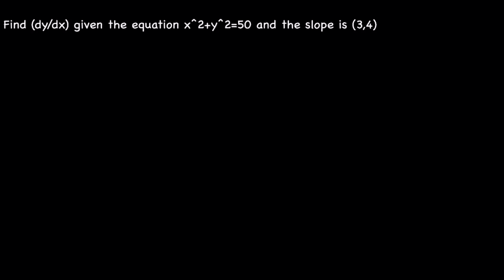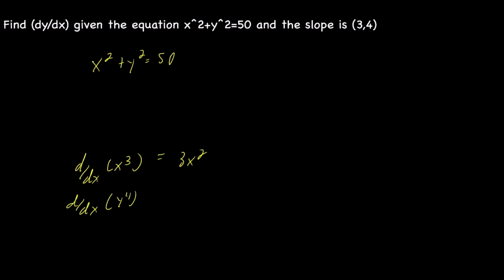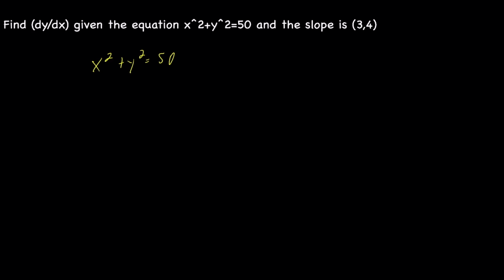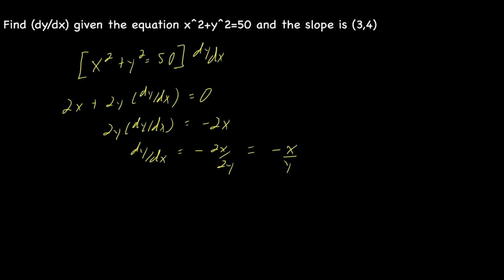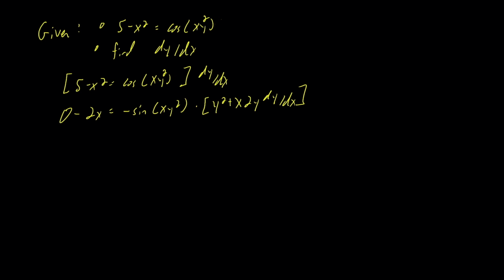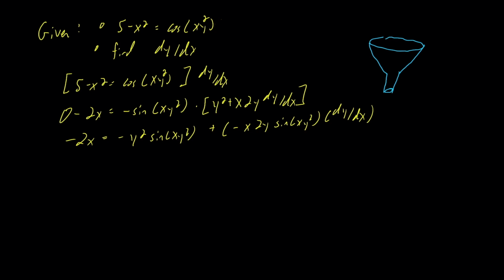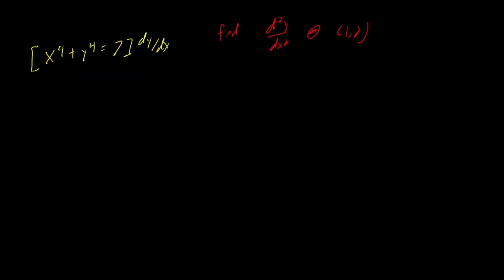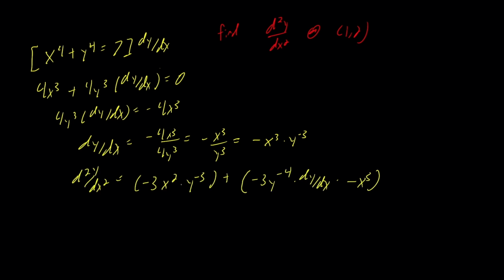Unlocking Implicit Differentiation | Essential Techniques Explained